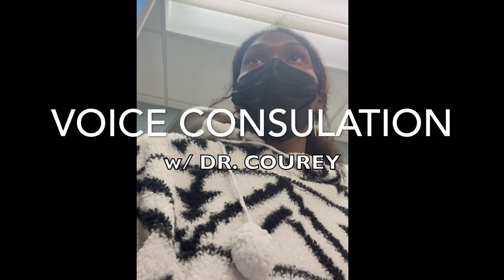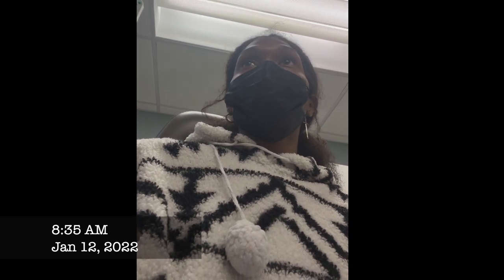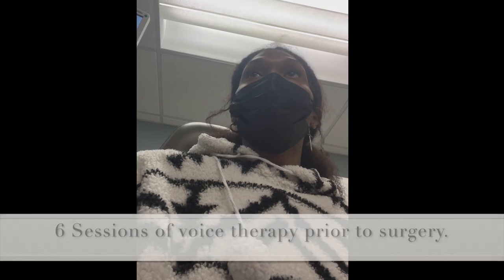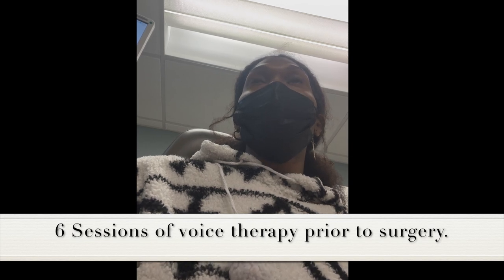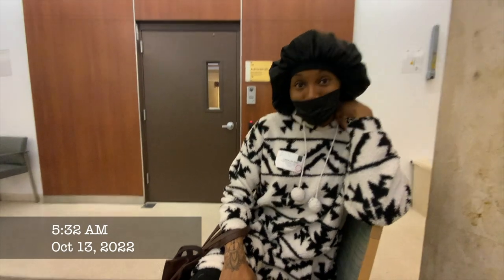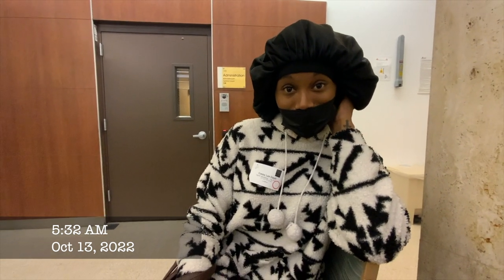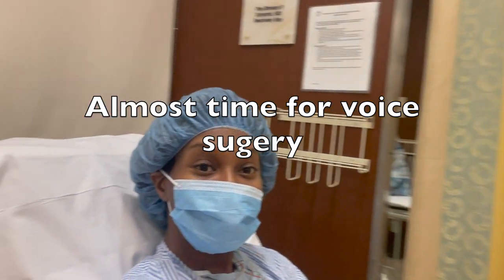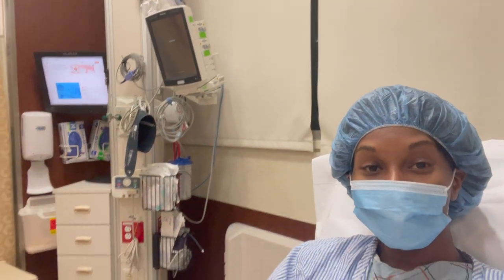Voice Feminization Surgery Pt. 1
Transgender voice surgery typically focuses on pitch change. For voice feminization, the focus of surgery is to raise habitual speaking pitch and reducing the ability to produce a low-pitched voice. This means that surgery will reduce the overall pitch range of my voice.

 I, Casey Dash, decided to vlog my journey so you all can get an insight into my experience through this process.

This video showcases Pre-op appointments, voice therapy, and more of the process leading up towards surgery.

The procedures I received are:
- Glattoplasty also known as Voice Feminization

There are other procedures to get for this surgery. You have the option to receive the best procedures that aid to the results you want to have.